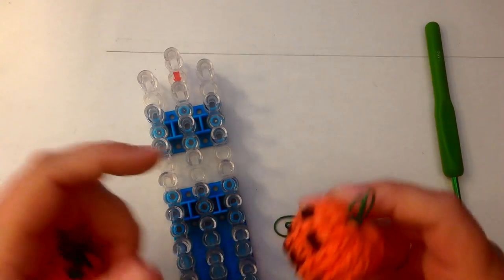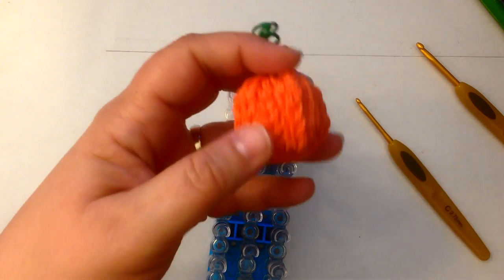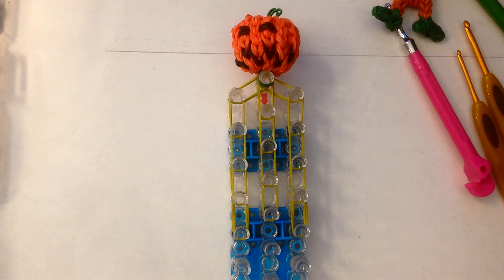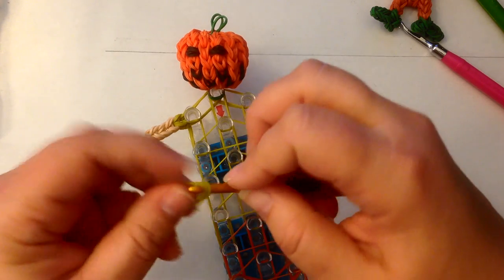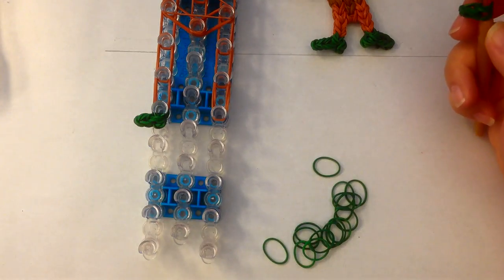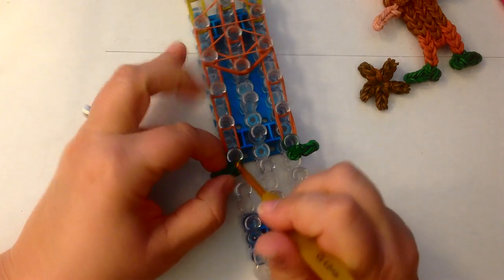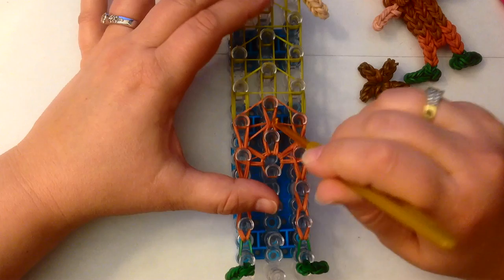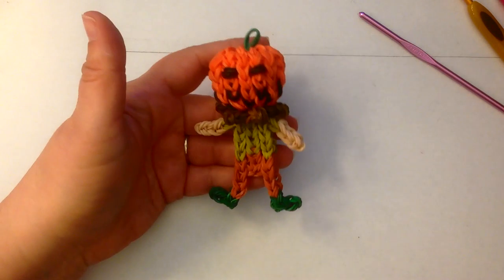Rainbow Loom (Halloween) Jack-O'-Lantern Pumpkin Head Charm/Action Figure/Charm - Gomitas